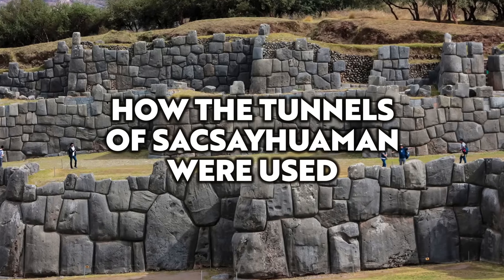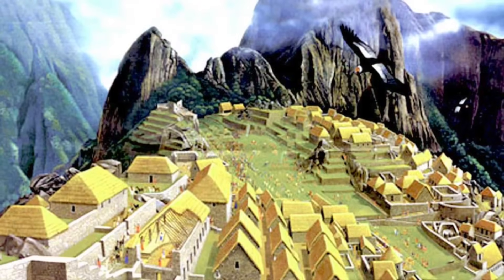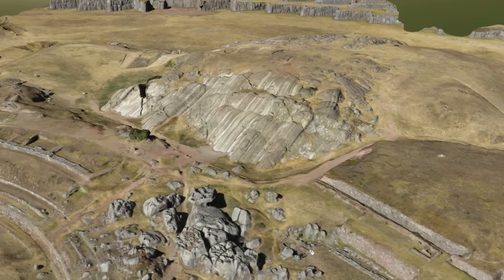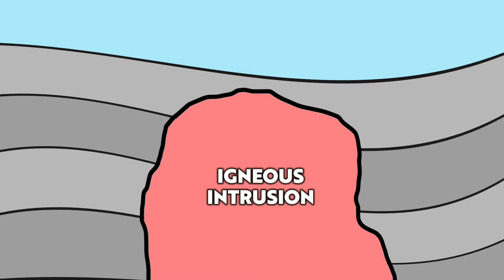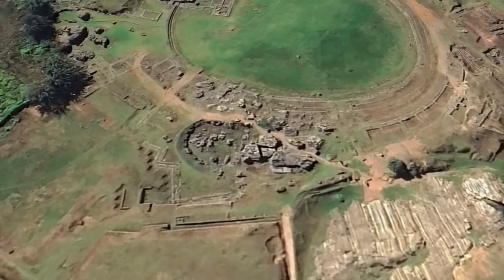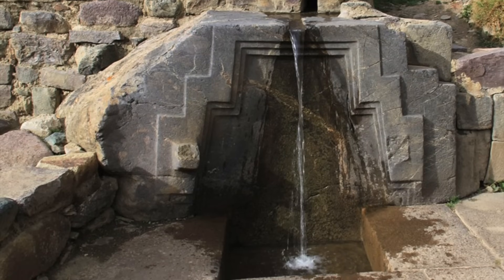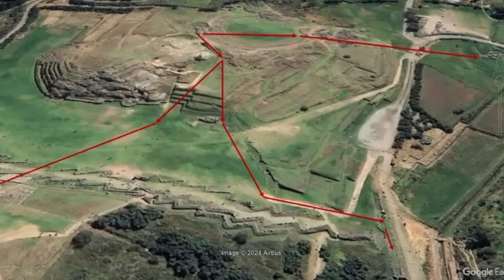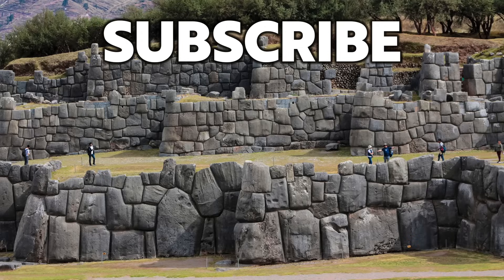Mystery SOLVED: WHY They Built Hidden Tunnels at Sacsayhuaman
In my last video I discussed the latest archaeological news coming out of Cusco in Peru, that a branching tunnel system has been confirmed using geophysics, running from the hilltop site of Sacsayhuaman, all the way to the heart of historic Cusco.

For many of us who have researched this part of the world, the tunnel system wasn’t a great surprise, and that’s because there are numerous eyewitness accounts written over the past few centuries.

The accounts were looked at as fictional by some, so the fact the tunnels are now confirmed is a major breakthrough and I personally can’t wait till we can see inside.

Because nearly 4 years ago I made a series of videos on Sacsayhuaman, where I mentioned the legends of the tunnel system and I also put forward my own hypothesis as to what their primary use was – the real reason why they were built.

Well, after taking a closer look at the data released by archaeologists in Peru, I believe I was right afterall, and in this video I'll revealed Why the Inca built these tunnels, and how they were used.

Contents
0:00 The Tunnel Discovery
1:06 Previous Work from 2021
1:57 What Do We Know?
3:41 Links to the Qocha Chincanas Reservoir
4:55 Natural Springs at Sacsayhuaman
6:23 The Inca's Water Connection
8:04 The Geology of the Rodadero Formation
10:13 Water-Related Constructions
13:02 Why the Tunnels Were Built
15:51 The Secret of the Tower Revealed
17:17 The Qocha Chincanas Tunnel Branch
17:36 Concluding Remarks

The extraordinary striated outcrop at Saqsaywamán, Peru: Discussion and reply: Discussion